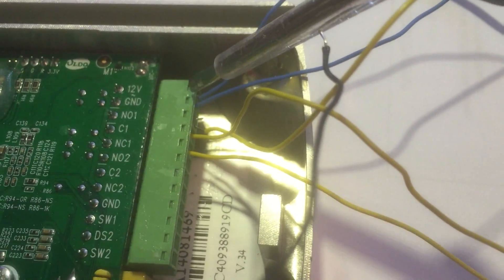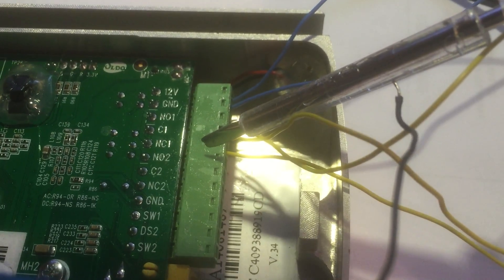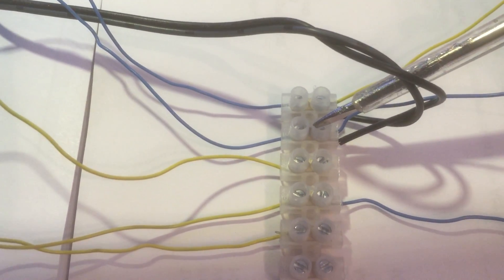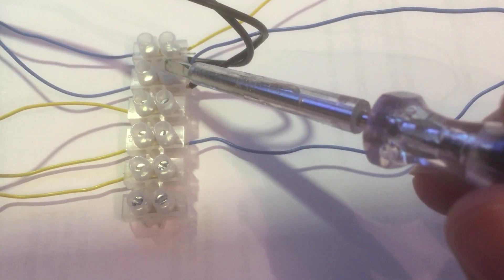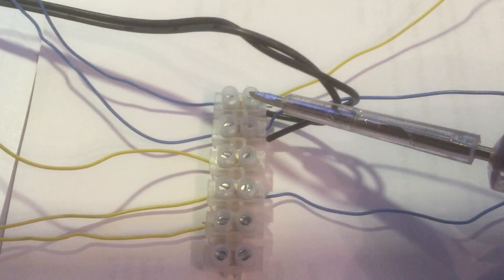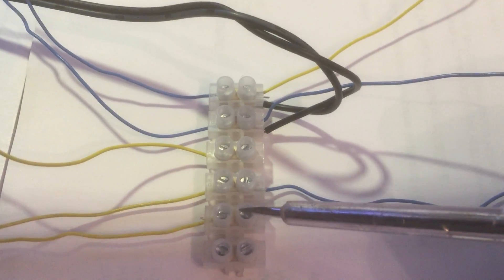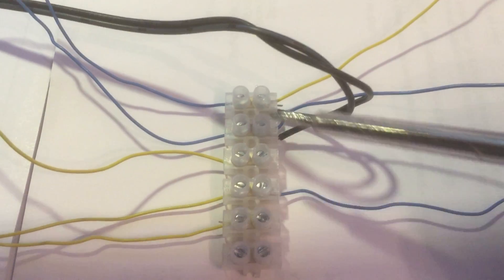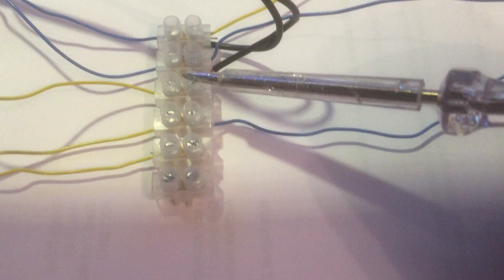Pancode IP Wiring Instructions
This video demonstrates the PIN connections for Normally Closed and Normally Open wiring configurations for Pancode and Pantel IP Door Entry Systems,.